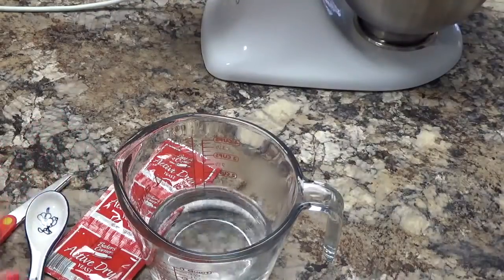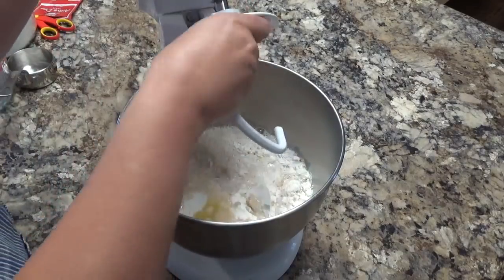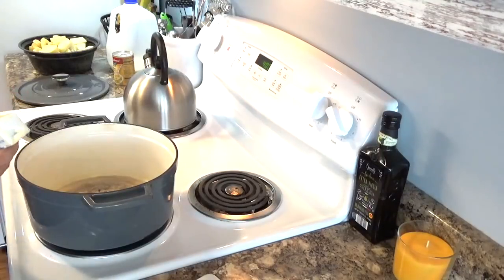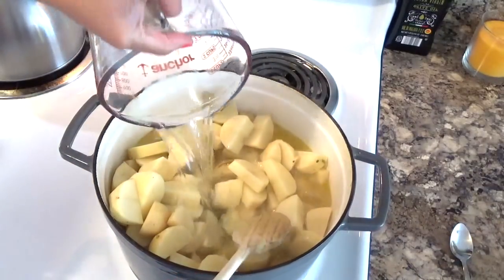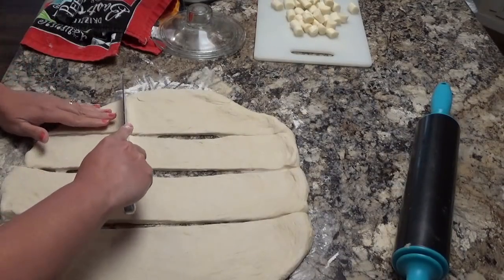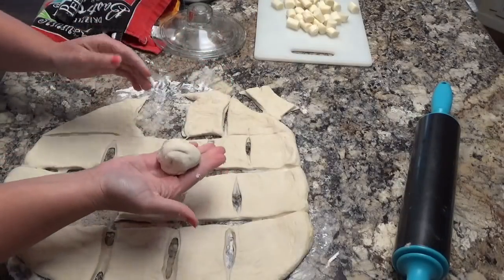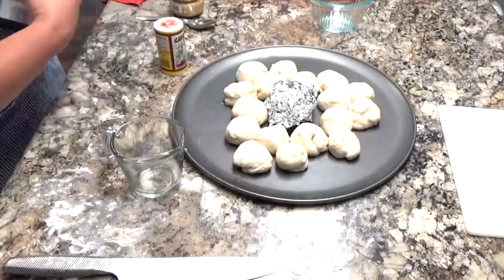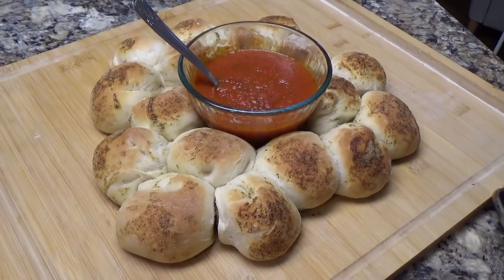Cook With Me Potato Soup And Cheese Stuffed Garlic Knots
Cook along with me. I’m making lunch for my girlfriends and I.  We are going to feast on homemade potato soup & cheese stuffed Knots. I couldn’t hardly wait.
Garlic Knots
(Dough)
11/4 cup warm water
1 package of yeast
1/3 cup of sugar
3 tablespoons olive oil
1 teaspoon salt
3 cups all purpose flour
400 degrees 15 minutes

ADDRESS HEIDI SMITH/ C/O FASTNETNOW